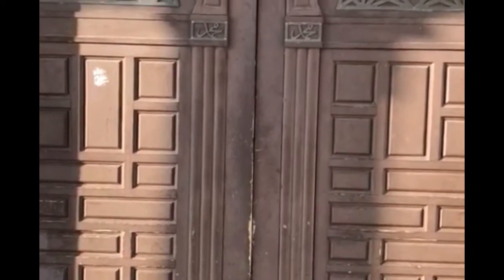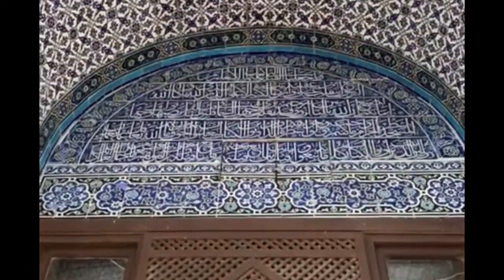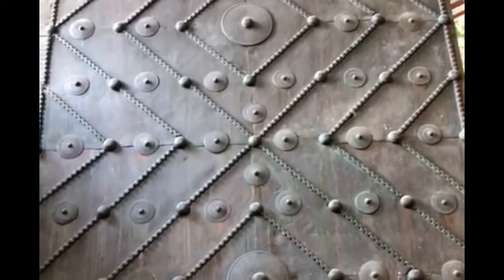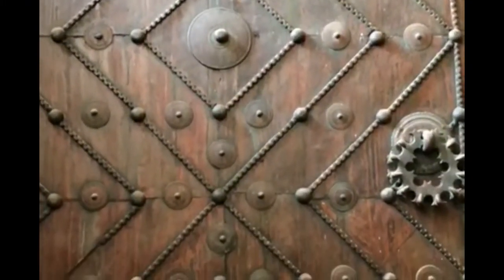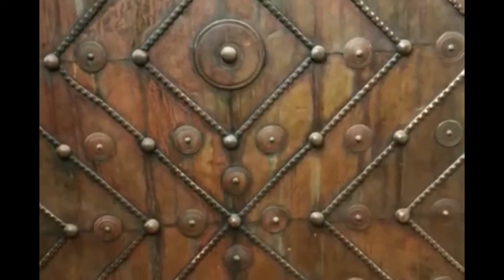Inside the dome of rock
Its architecture and mosaics were patterned after nearby Byzantine churches and palaces, although its outside appearance has been significantly changed in the Ottoman period and again in the modern period.
The decoration of the outer walls went through two major phases: the initial Umayyad scheme comprised marble and mosaics, much like the interior walls. 16th-century Ottoman sultan Suleyman the Magnificent replaced it with Turkish faience tiles. The Ottoman tile decoration was replaced in the 1960s with faithful copies produced in Italy.